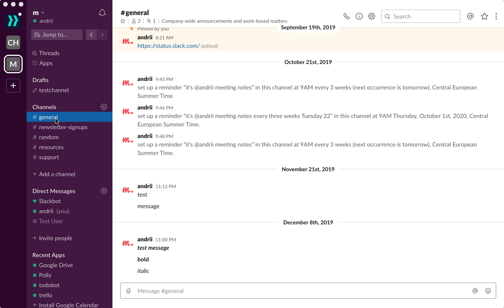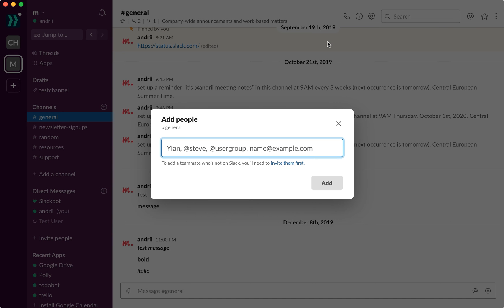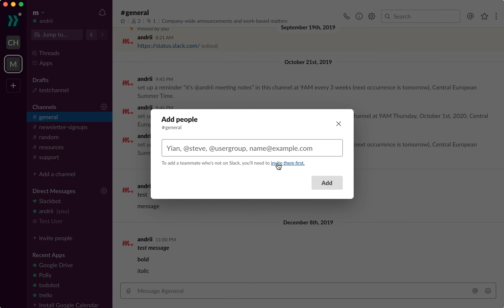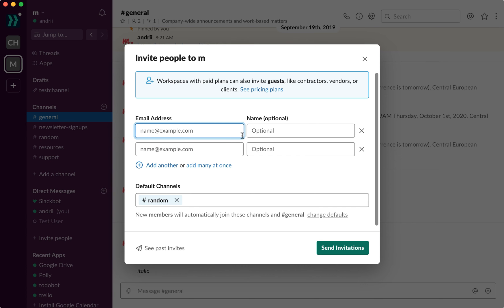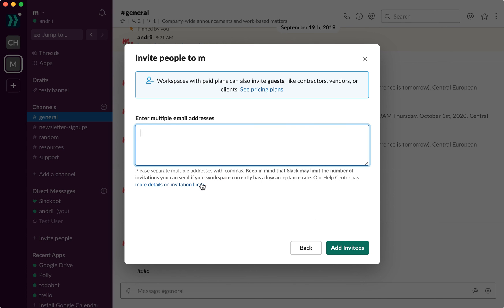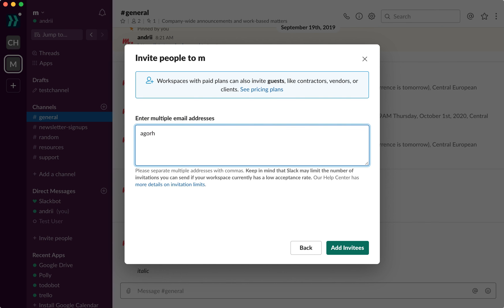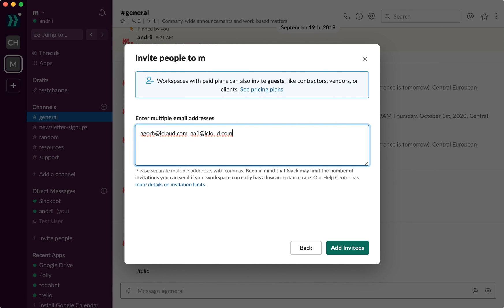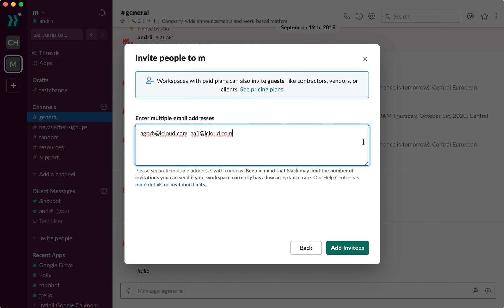How to INVITE MANY PEOPLE to SLACK?